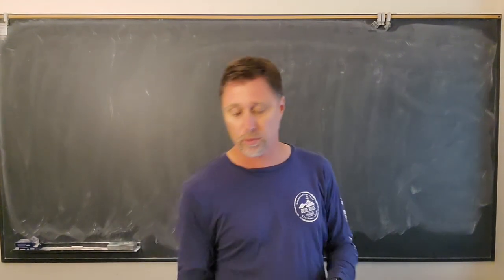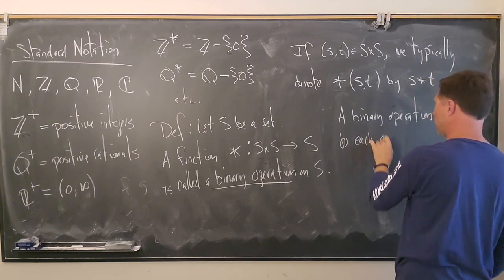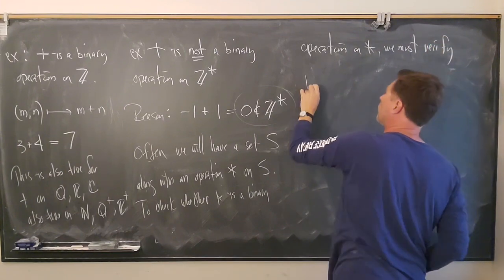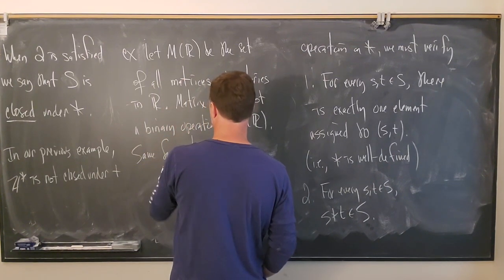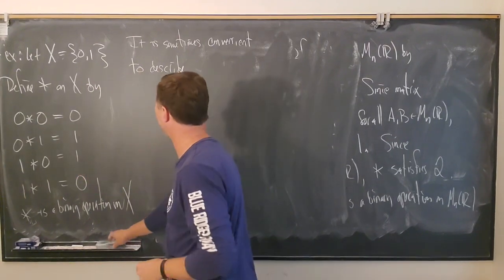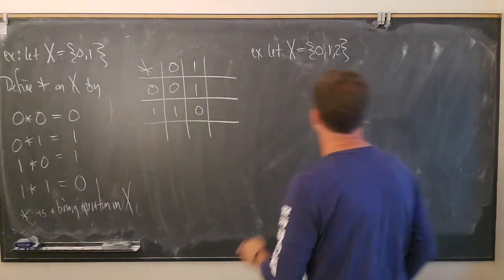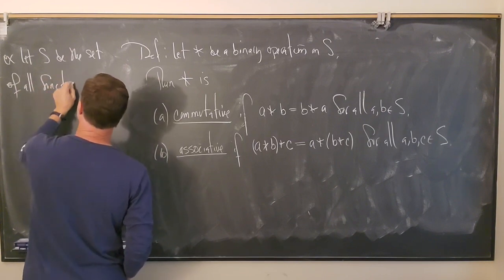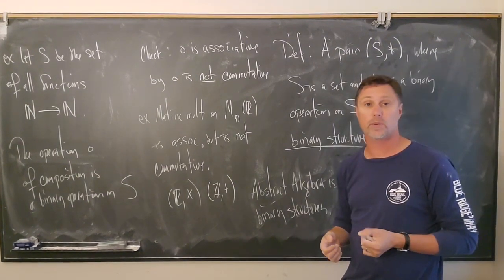481 Lecture 1